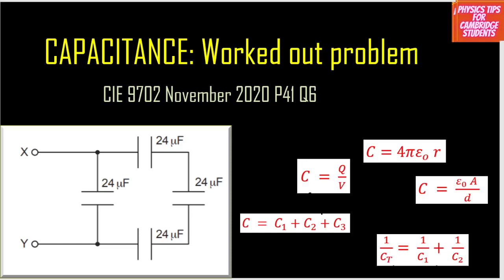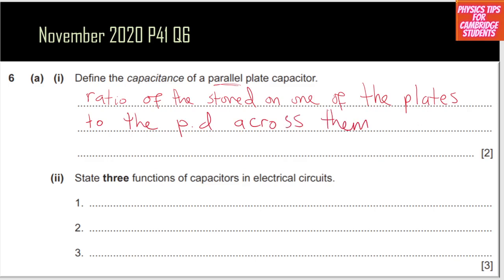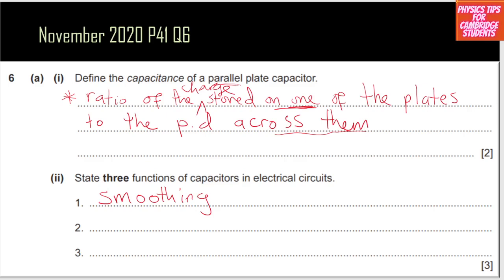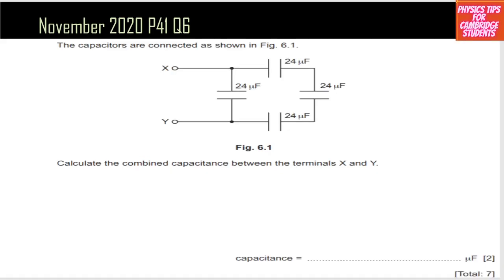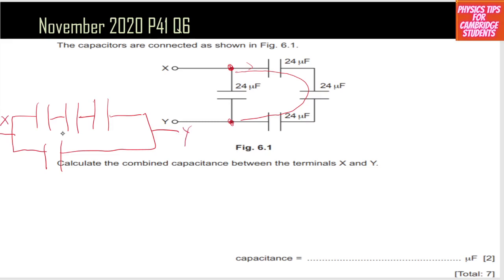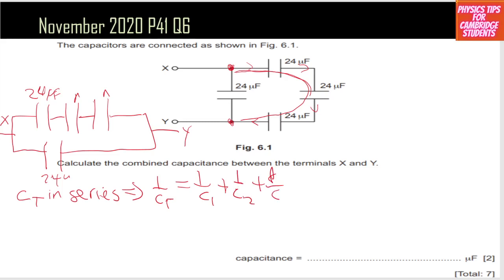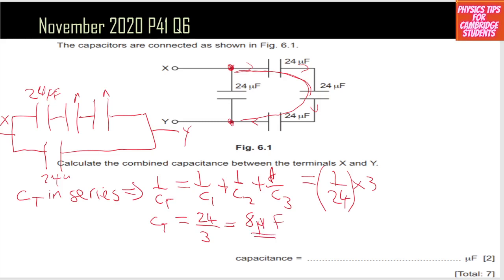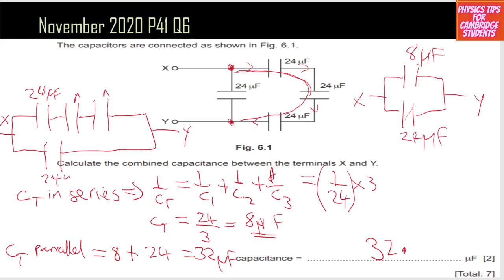CAPACITANCE Explained using the CIE 9702 Nov 2020 P41 Question No. 6.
Definition of capacitance, capacitors in series, and capacitors in parallel. PAST EXAM QUESTION WORKED OUT!